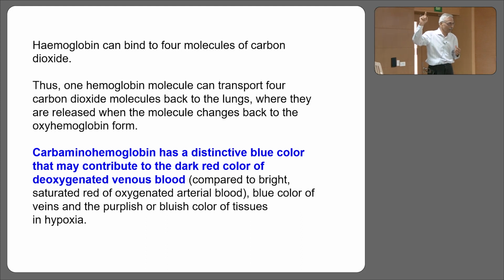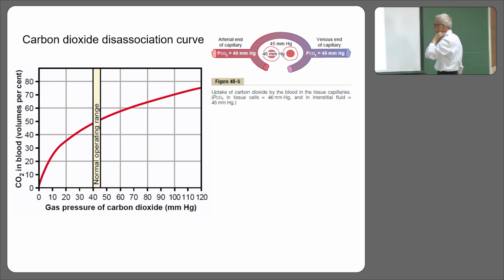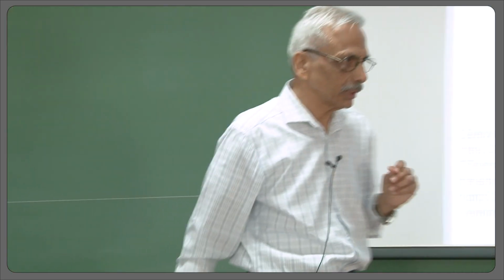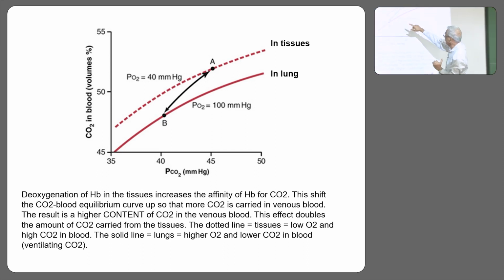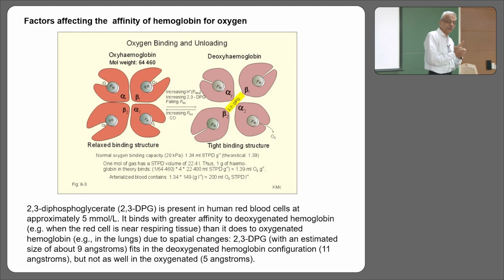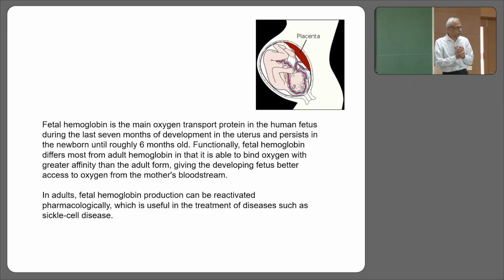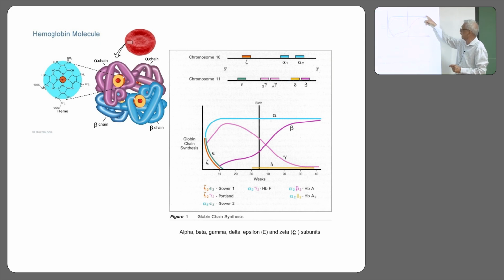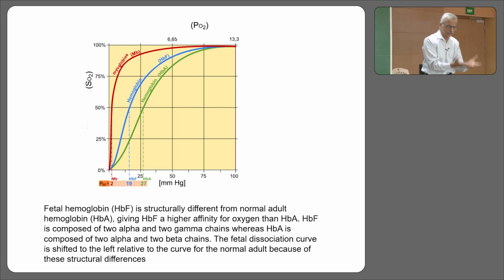Respiration - Part 4